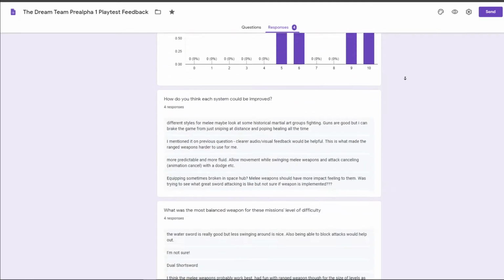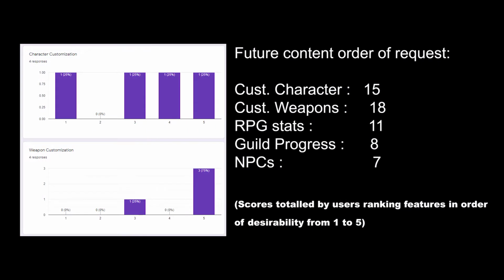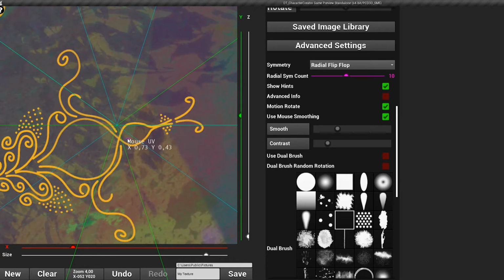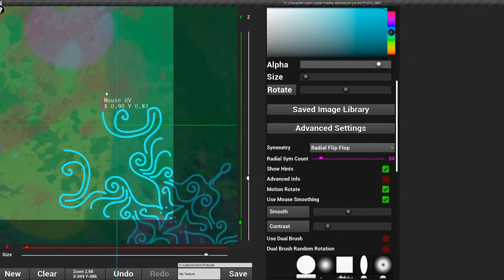Dastardly Drawings and Curious Characters| UE4 Devlog | 10 - February